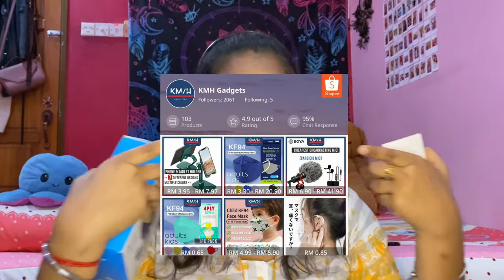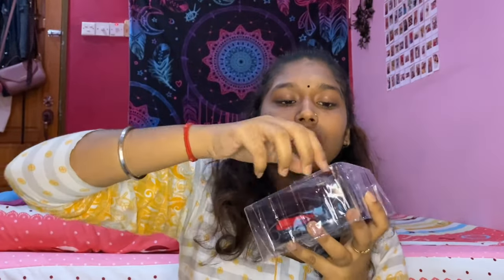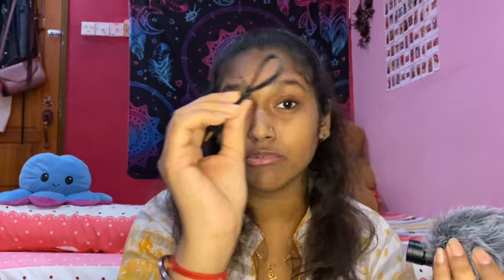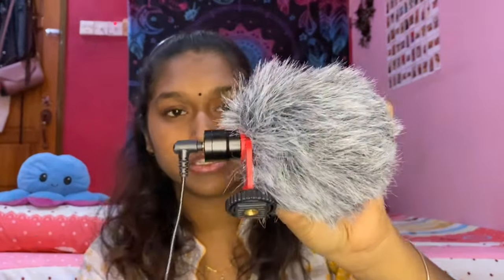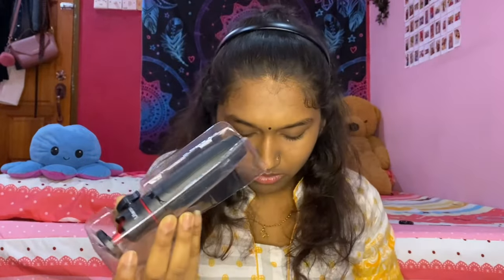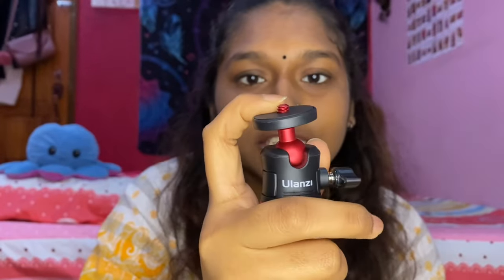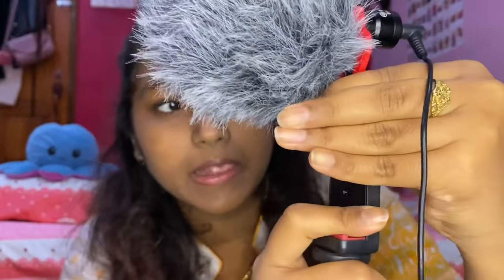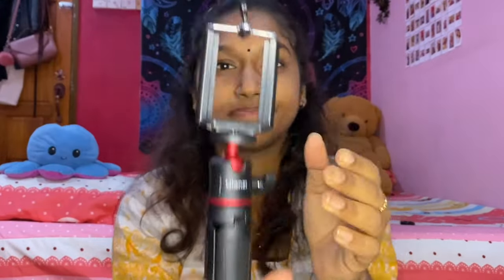BOYA MICROPHONE & ULANZI mini TRIPOD | SHOPEE HAUL | KIRTZ VLOG | vlog set review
Hey guys looking tripod at shopee?? Then you are at the correct place.
In today’s video, it is about BOYA MICROPHONE and ULANZI TRIPOD review which I bought from SHOPEE.

For the link:
🔸BOYA MICROPHONE:~

THANKS FOR THE SUPPORT BABIES🥺🤞🏻